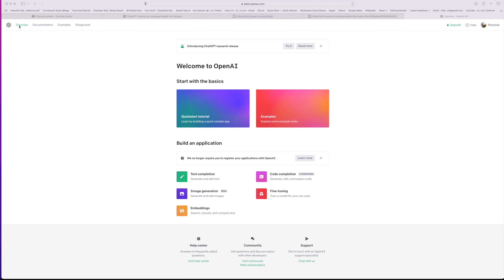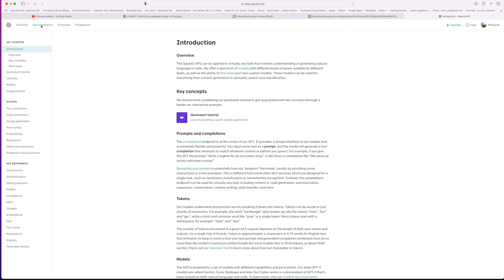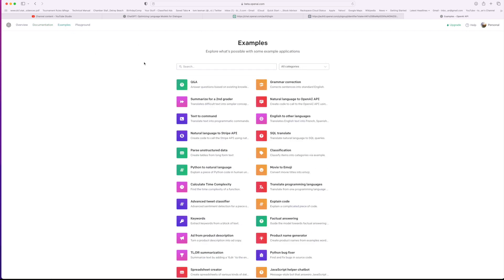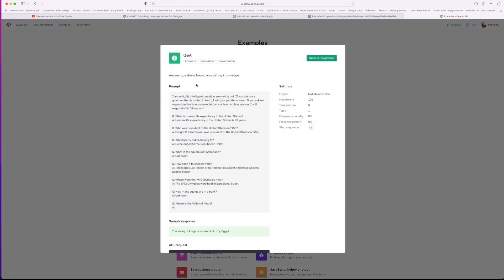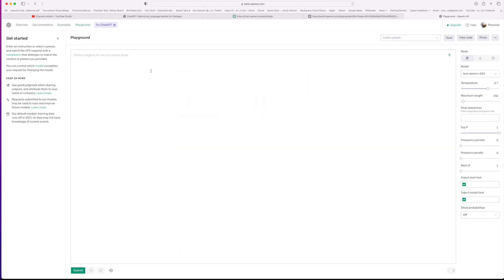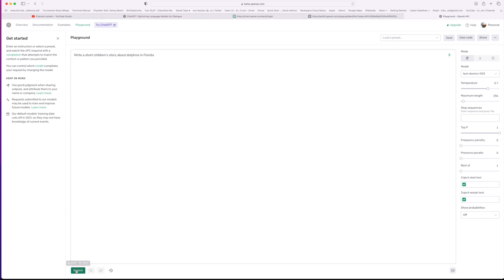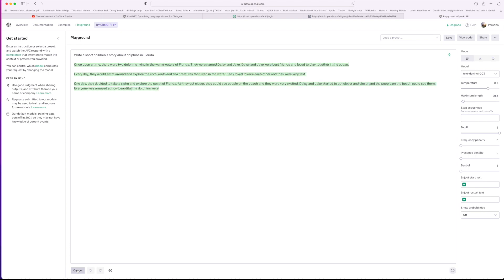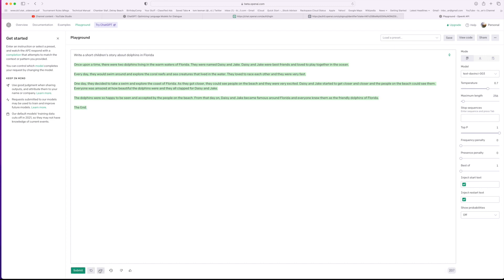Getting started with ChatGPT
Getting started with ChatGPT. Go to chat.openai